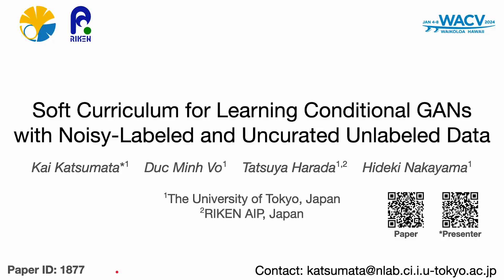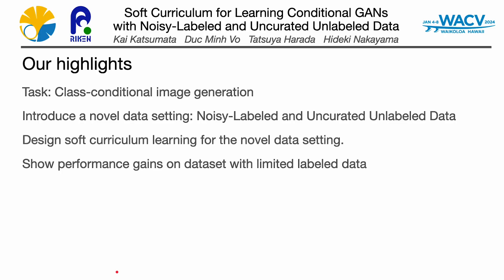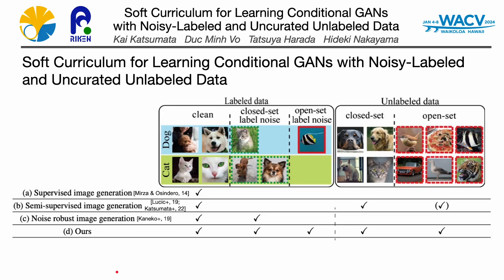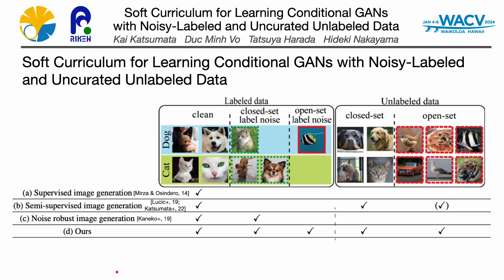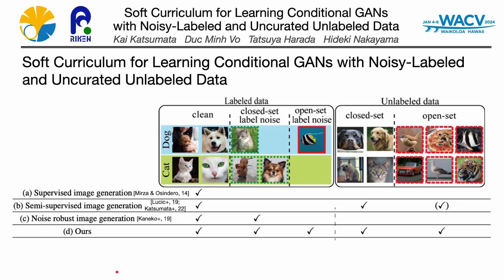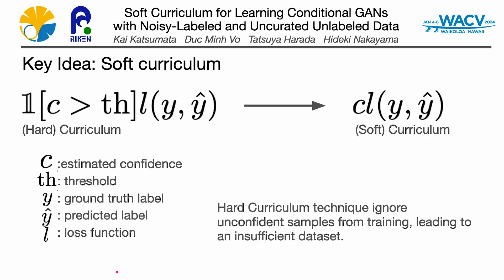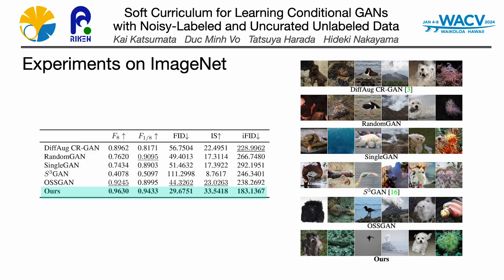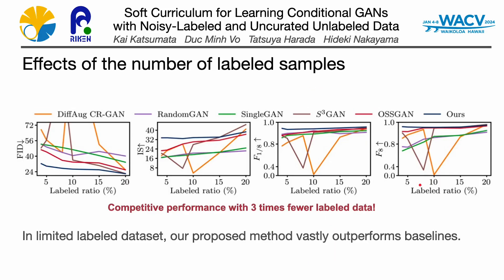Soft Curriculum for Learning Conditional GANs With Noisy-Labeled and Uncurated Unlabeled Data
Authors: Kai Katsumata; Duc Minh Vo; Tatsuya Harada; Hideki Nakayama
 Description: Label-noise or curated unlabeled data are used to compensate for the assumption of clean labeled data in training the conditional generative adversarial network; however, satisfying such an extended assumption is occasionally laborious or impractical. As a step towards generative modeling accessible to everyone, we introduce a novel conditional image generation framework that accepts noisy-labeled and uncurated unlabeled data during training: (i) closed-set and open-set label noise in labeled data and (ii) closed-set and open-set unlabeled data.  To combat it, we propose soft curriculum learning, which assigns instance-wise weights for adversarial training while assigning new labels for unlabeled data and correcting wrong labels for labeled data.  Unlike popular curriculum learning, which uses a threshold to pick the training samples, our soft curriculum controls the effect of each training instance by using the weights predicted by the auxiliary classifier, resulting in the preservation of useful samples while ignoring harmful ones.  Our experiments show that our approach outperforms existing semi-supervised and label-noise robust methods in terms of both quantitative and qualitative performance.  In particular, the proposed approach matches the performance of (semi-)supervised GANs even with less than half the labeled data.